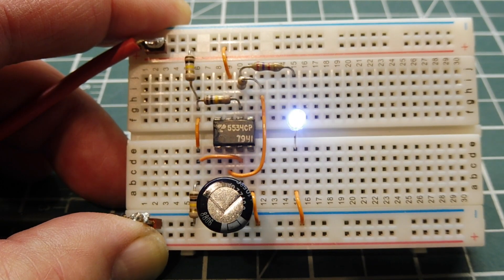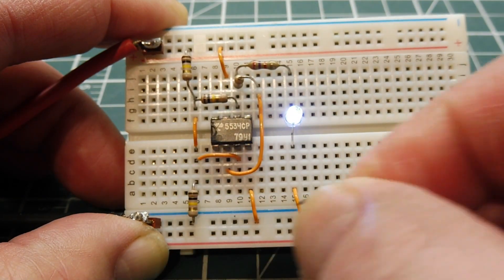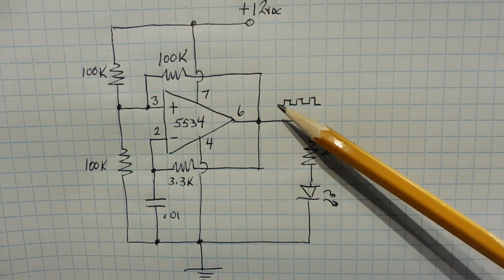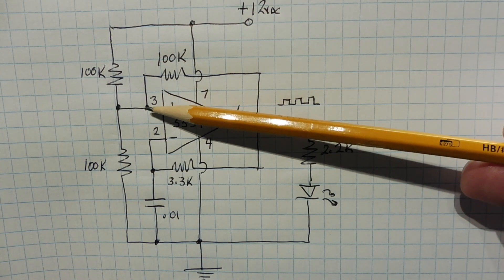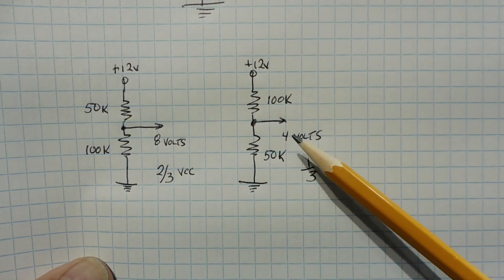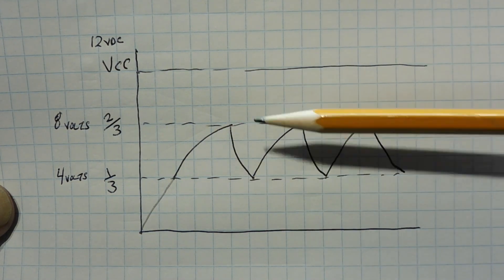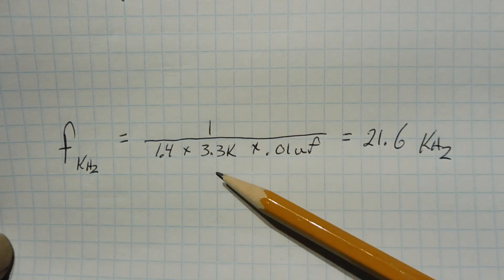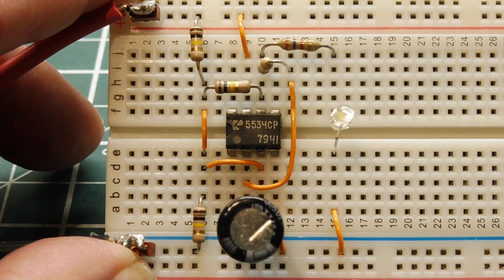Op-amp Oscillator / Quick Circuit / NE5534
This video will describe how to build a square wave oscillator using an op-amp. Setting the frequency and theory of operation will be covered.